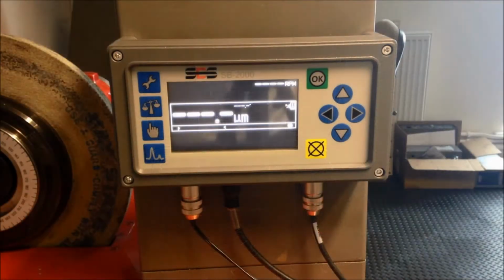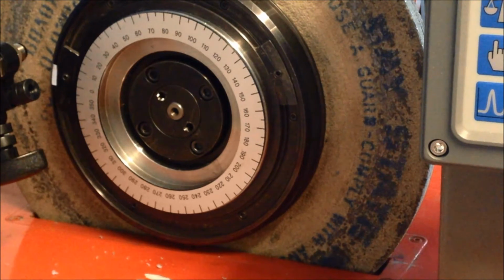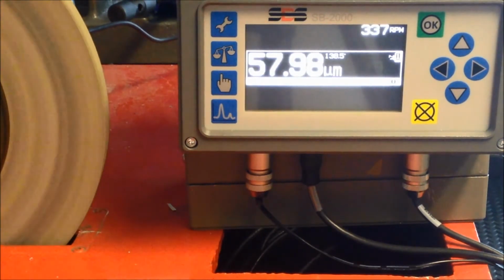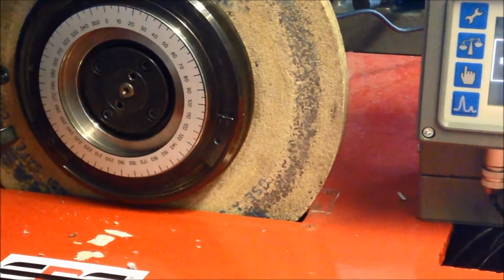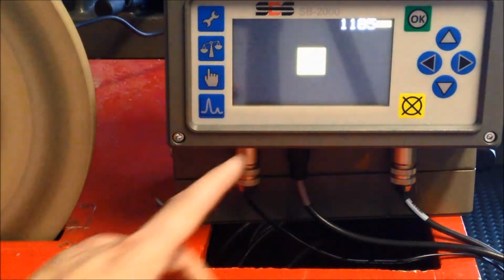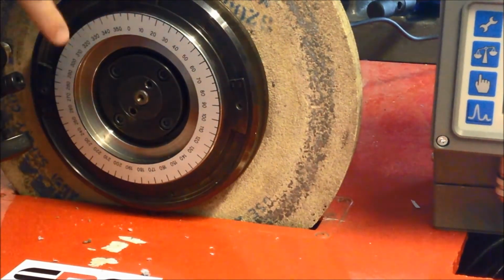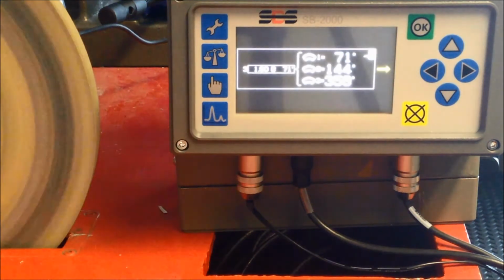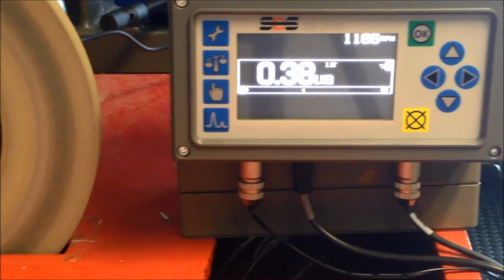SB-2000-P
The SBS SB-2000-P dual plane (2-plane) portable balancing instrument being used to a grinding wheel